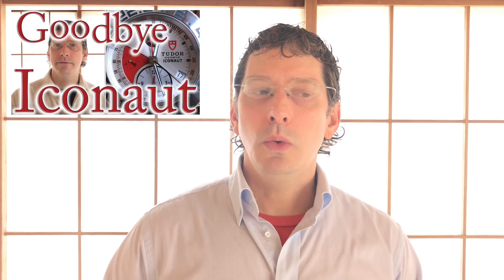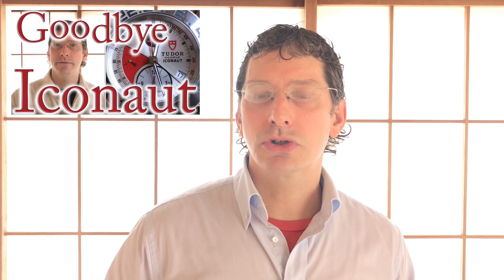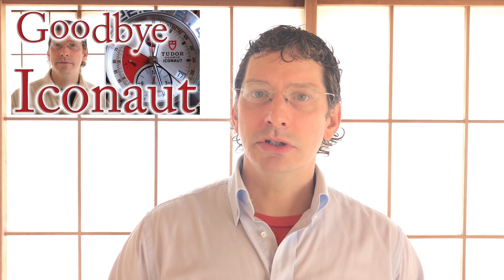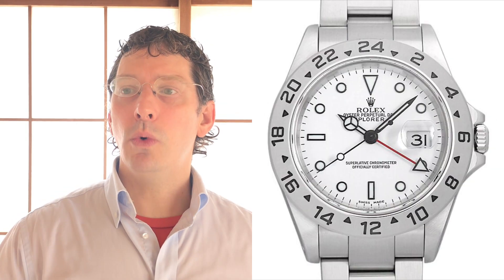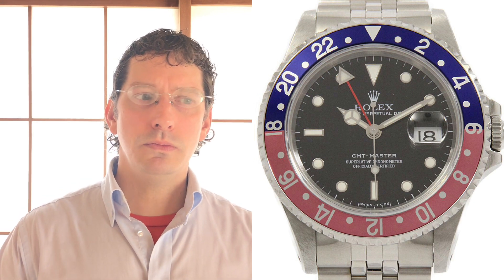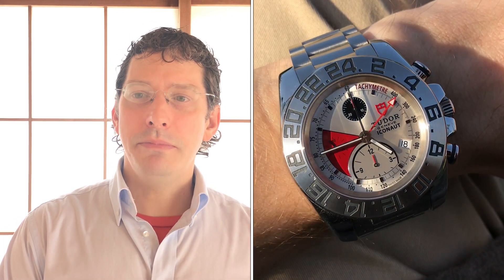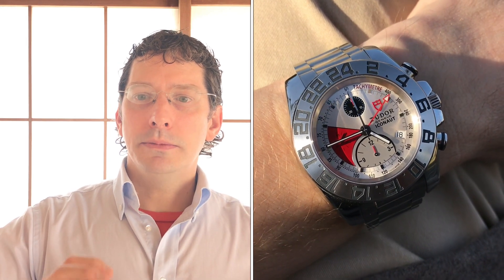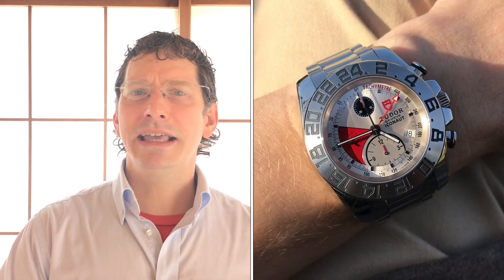Turn of the Millennium Tudors offer Incredible Value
50 USD gets you a Custom Video!